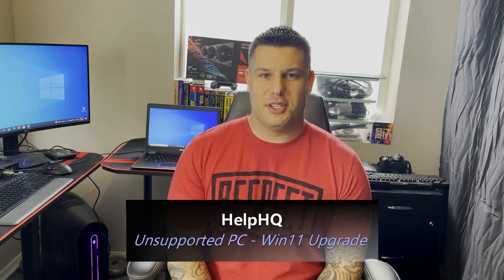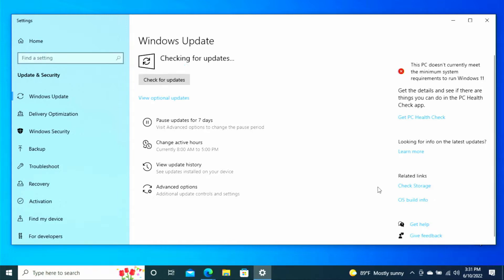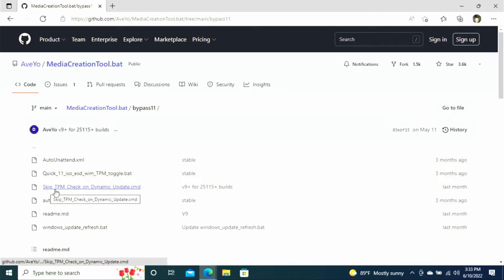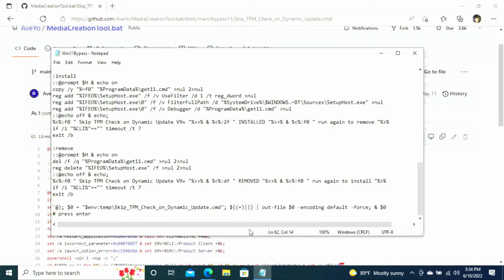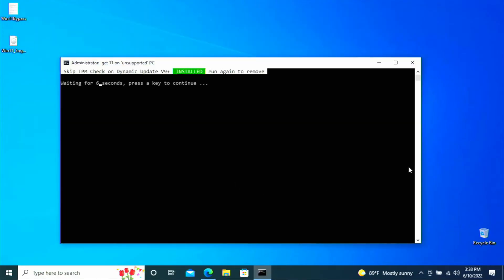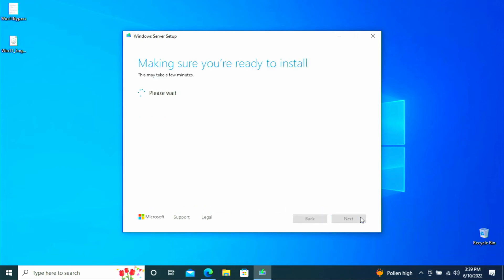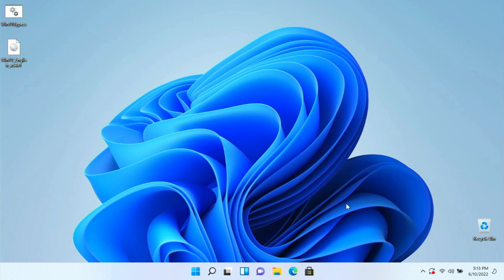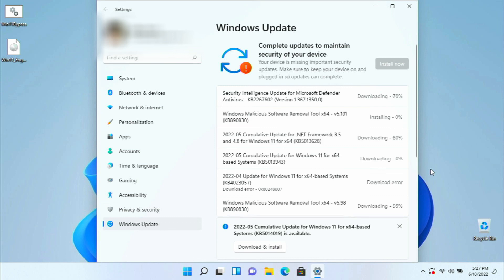UPGRADE to Windows 11 on an UNSUPPORTED PC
In this video I show you how to upgrade from Windows 10 to Windows 11 on an unsupported PC. This method will allow you to keep all of your personal files and applications already on your PC.

Links
Bypass Code: